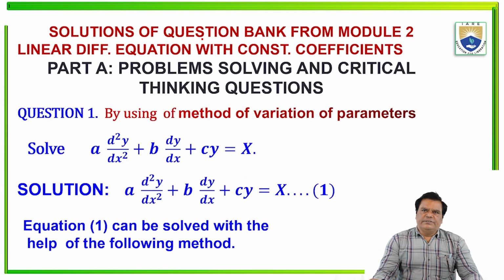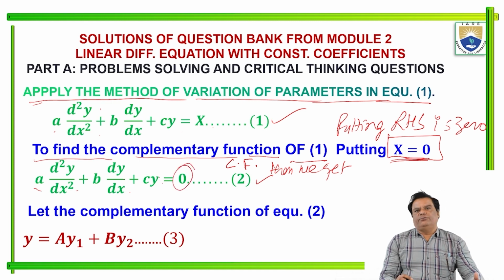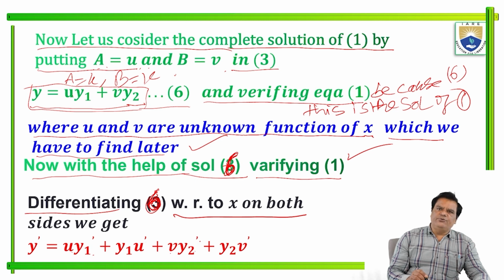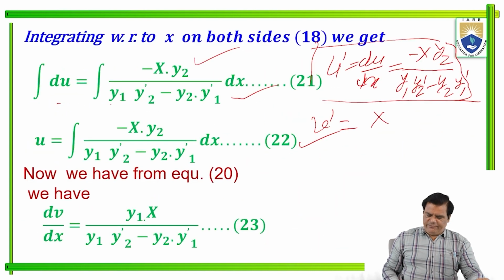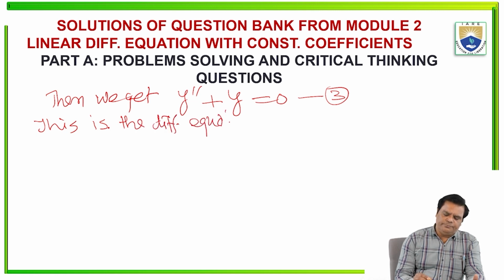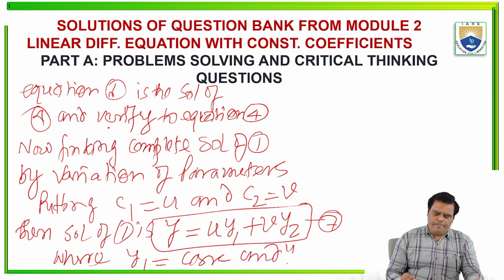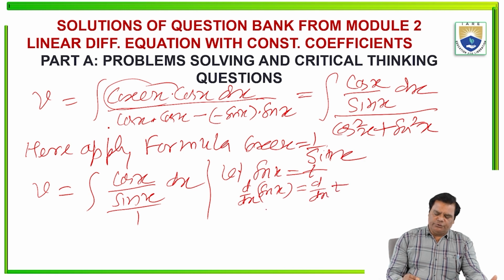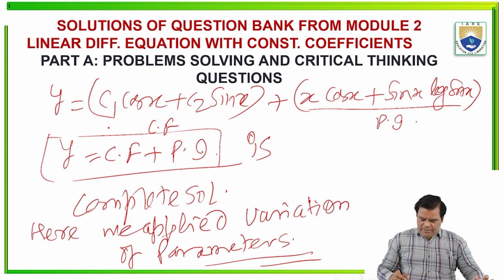Solution of Q/B from Diff-Equ and V/C Part A P/S and Critical Thinking Questions by Dr. Naresh Kumar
Solution of Question Bank from Differential Equations and Vector Calculus Part A Problems Solving and Critical Thinking Questions by Dr. Naresh Kumar | IARE

Telangana, India.